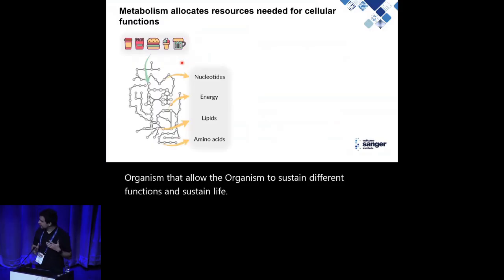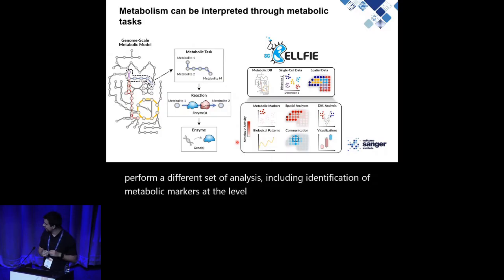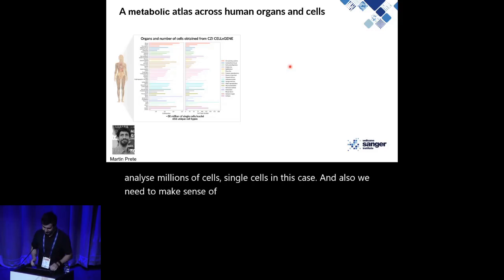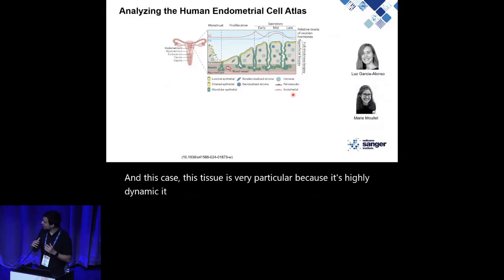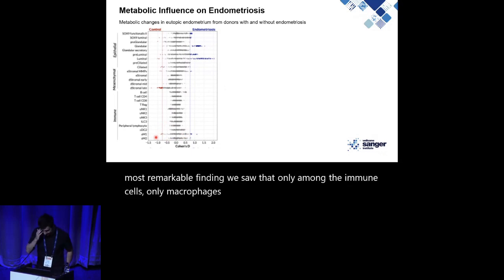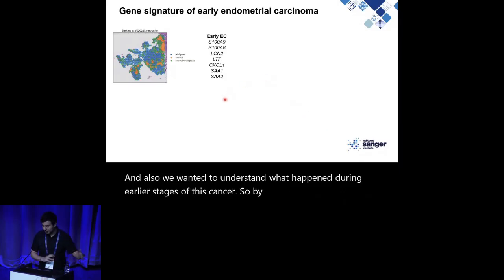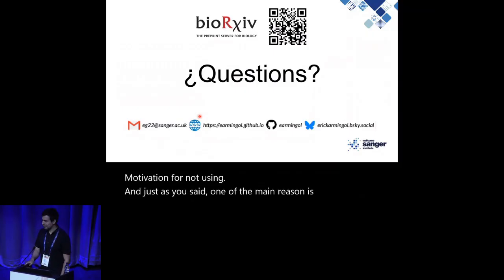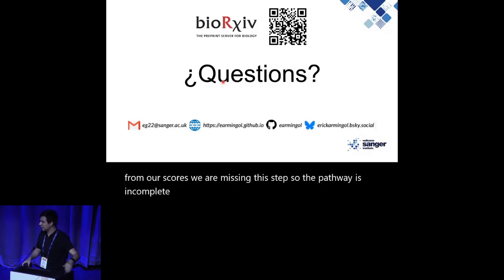Inferring metabolic activities from single-cell and... - Erick Armingol - SysMod - ISMB/ECCB 2025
Inferring metabolic activities from single-cell and spatial transcriptomic atlases - Erick Armingol - SysMod - ISMB/ECCB 2025